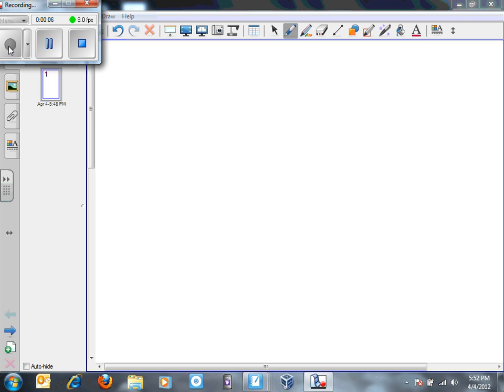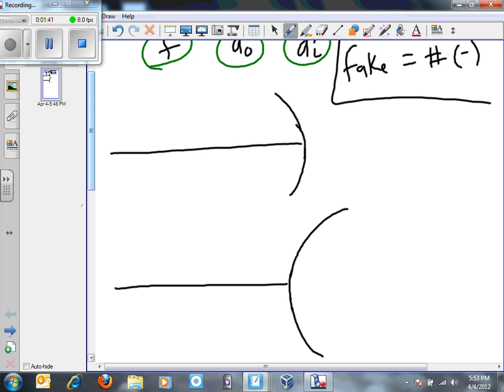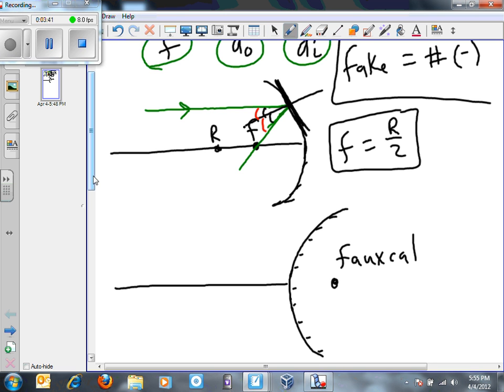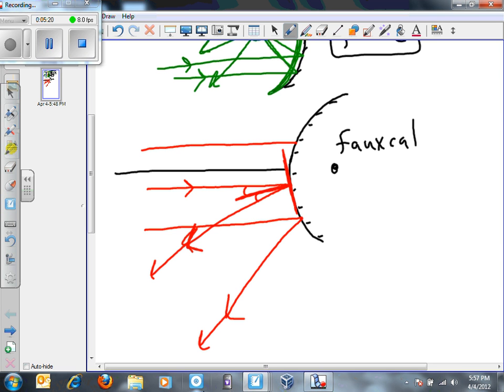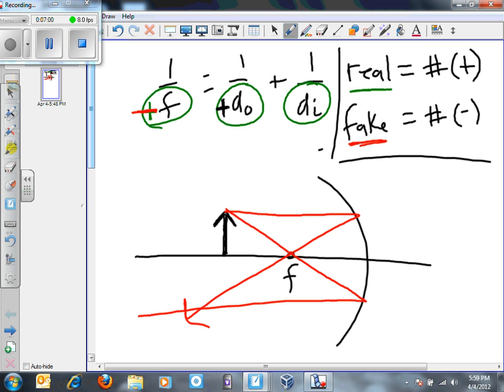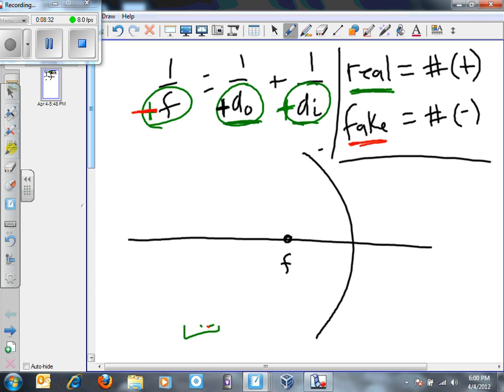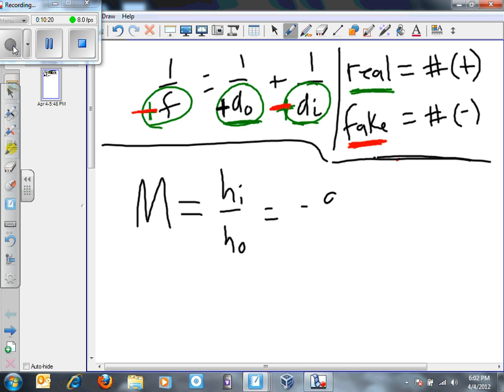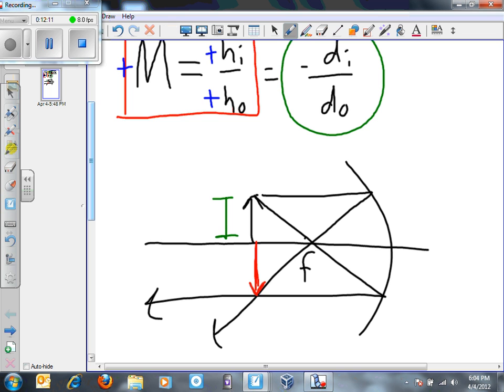physics sign convention for if ido idi and m hiho -dido mirrors